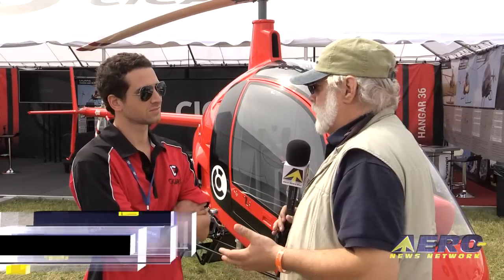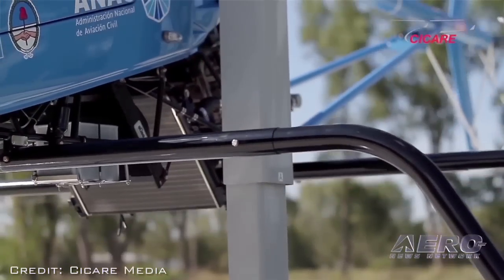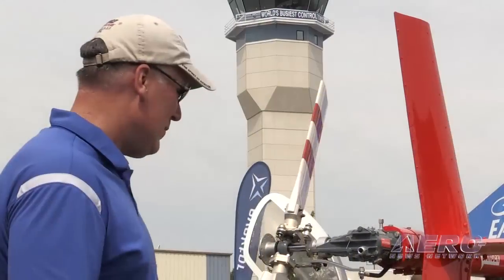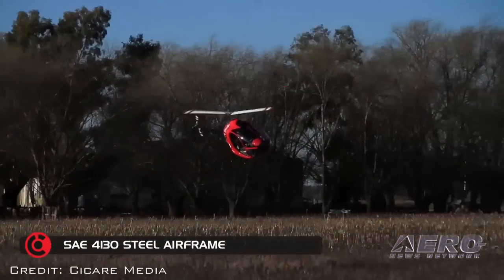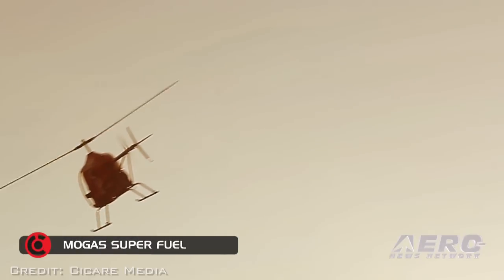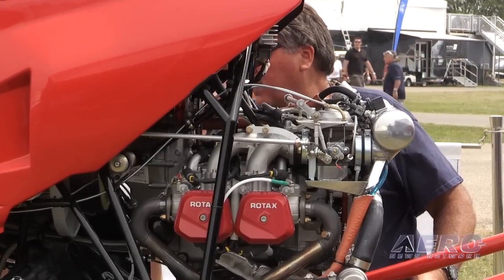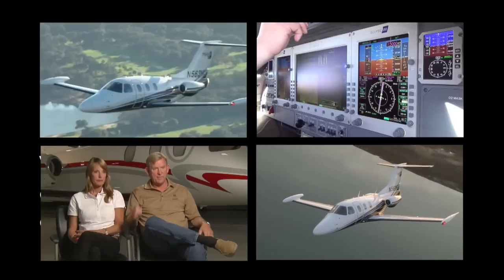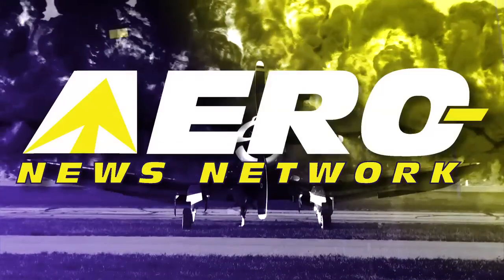Aero-TV: Evolutionary Rotorcraft – Cicaré Helicopters Offer Versatile Airframes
Long-Time Rotorcraft Manufacturer Looks To Build North American Presence

While at EAA AirVenture 2015, ANN CEO and Editor-In-Chief, Jim Campbell, checked in on the world of kit-built helicopters by visiting with Raul Oreste, the Chief Commercial Officer for Cicaré SA Helicopters. Cicaré helicopters is located in Argentina but they are now setting up operations in the United States.

Oreste tells us that their company now has four models of helicopters on the market. As he discusses each model, you’ll see each one being flown in the video. An unusual twist in their line of helicopters is a tandem seat version.

We all know that helicopter training can be challenging and Cicaré has come up with a unique answer to this in what could be called a flying simulator. The best way to describe it is that it’s a real helicopter on training wheels, but to understand how it works you’ll need to watch the video.

Their line of helicopters are designed to be lightweight and are powered by the Rotax 912 and 914 series of engines. As the video progresses, Oreste talks about, and shows us, other designs that are in the works. This video gives you a great look at lightweight helicopters in action.